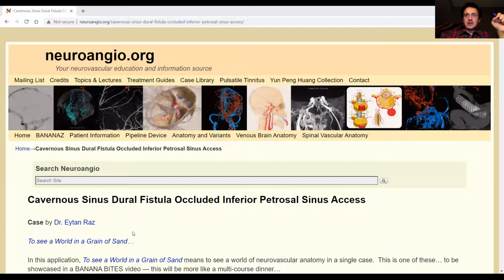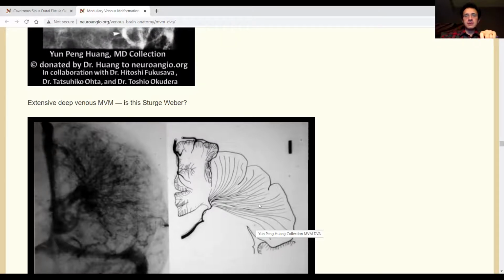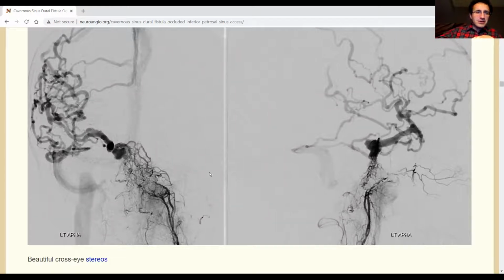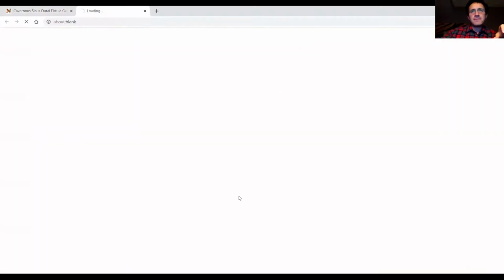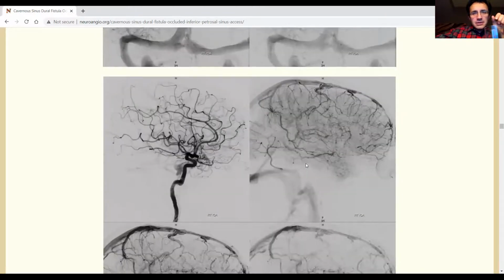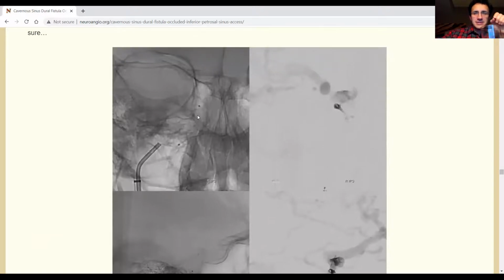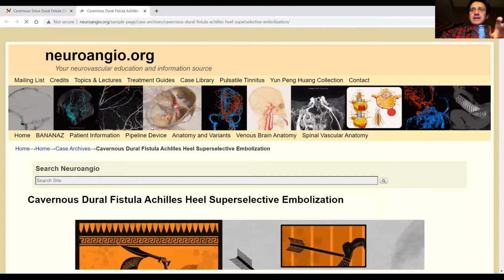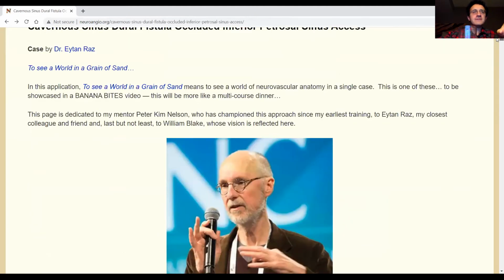BANANA BITES To See A World In A Grain Of Sand - 01